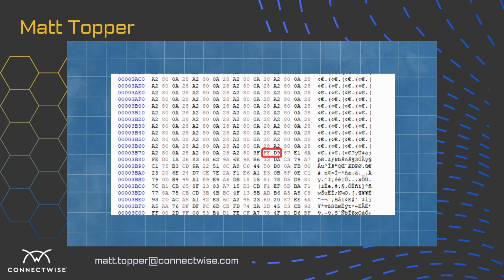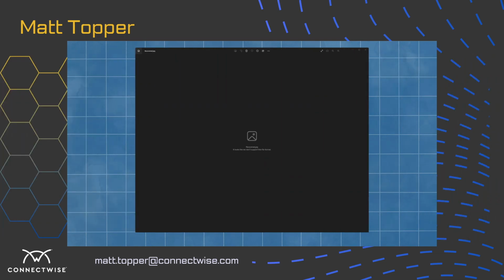Acropalypse - Technical Details and Advice for MSPs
This video is an exploration of the "Acropalypse" vulnerability, which has now been patched.